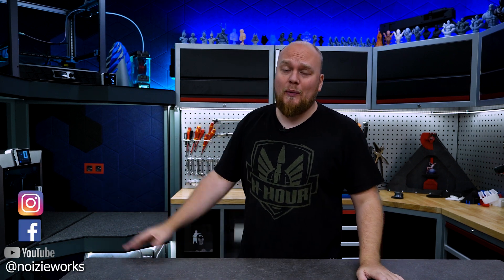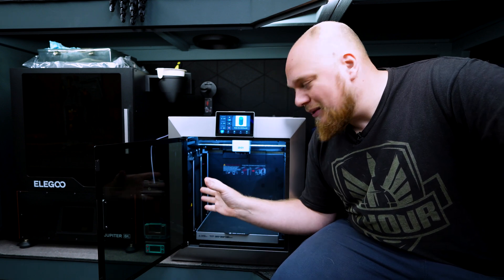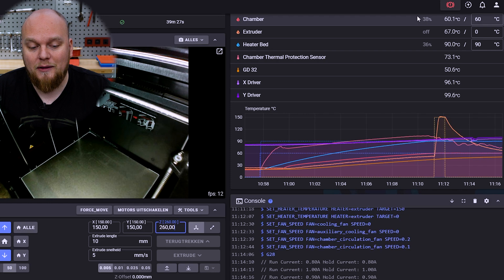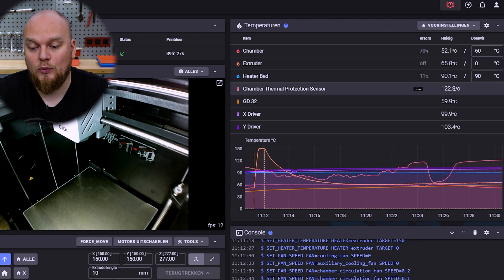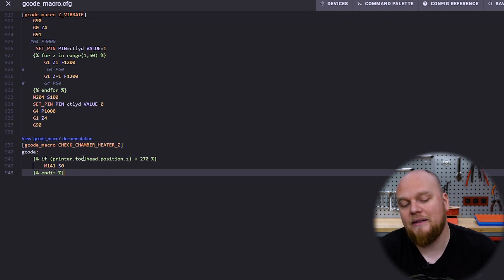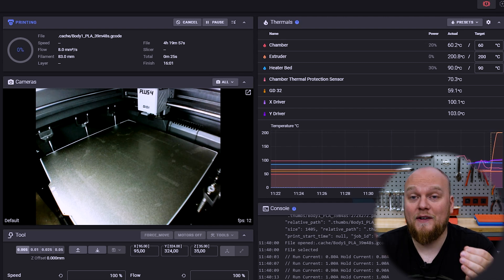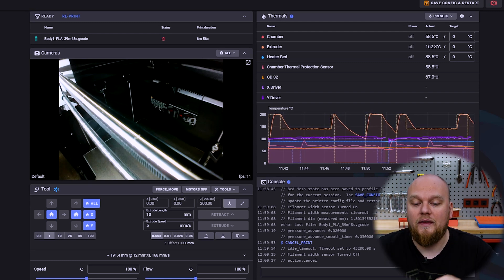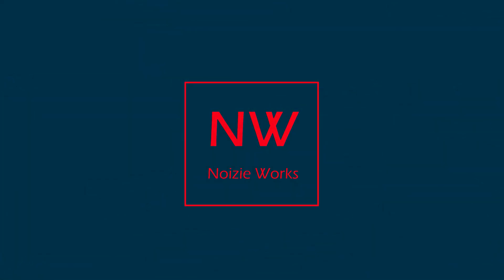Qidi plus 4 has a new design flaw and here is how to temporarily fix it. Bed blocking chamber heater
If you want to use the full 280mm build height with the chamber heater on, you need to apply this macro right now or you will loose your print.

Go thank the the macro dude!